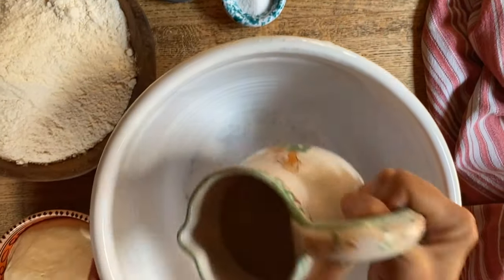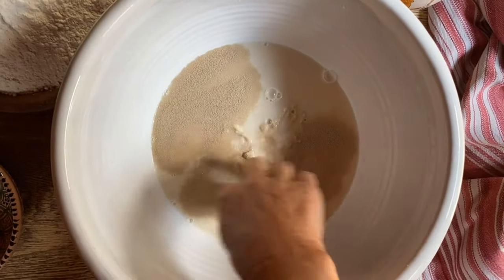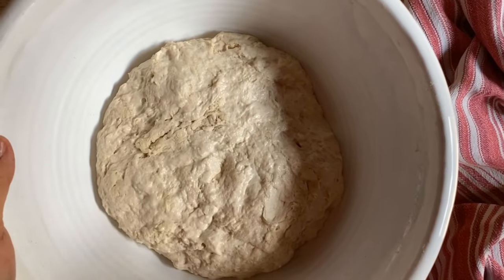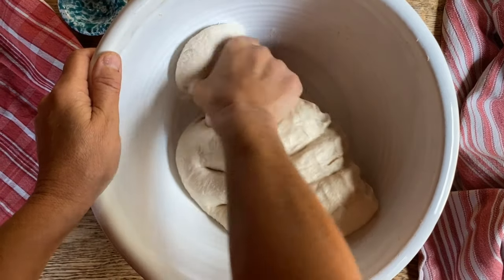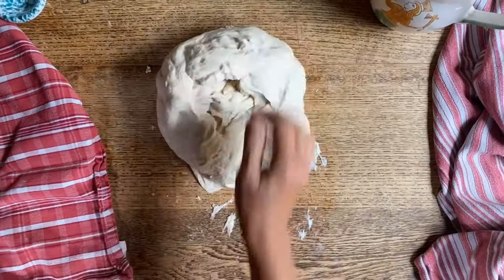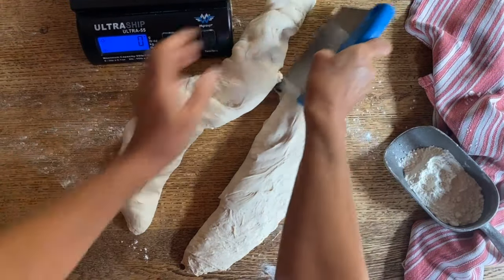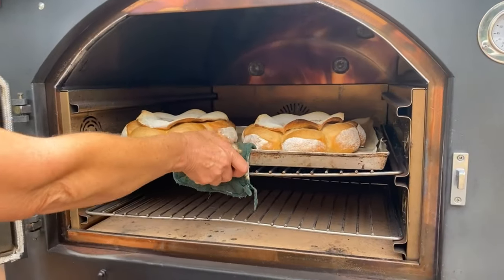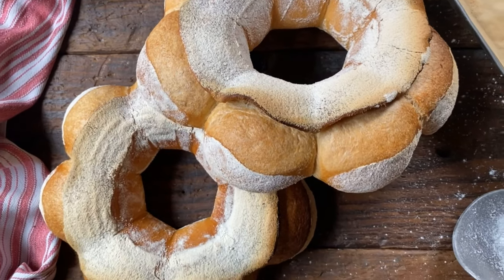Couronne Bordelaise Bread Recipe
Bread in the shape of a stunning crown is just one of many creative ways to express not only a baker's signature, but also a culture's traditions.  The ancient art of bread making is once again so uniquely evidenced with simple steps of shaping and molding this stunning French bread, called Couronne Bordelaise.  Definitely a beautiful and delicious showstopper perfect to serve at any occasion, celebration, or meal.  Let's get started!